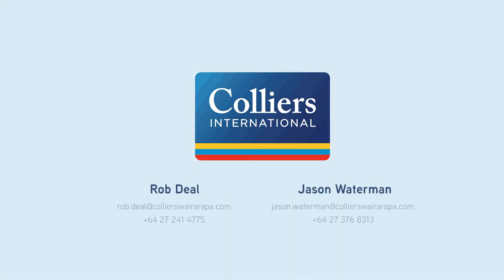85496 State Highway 2, Mount Bruce